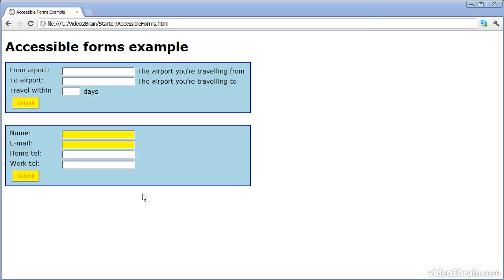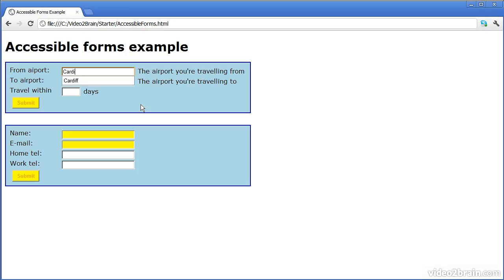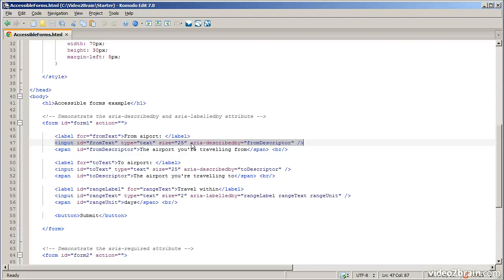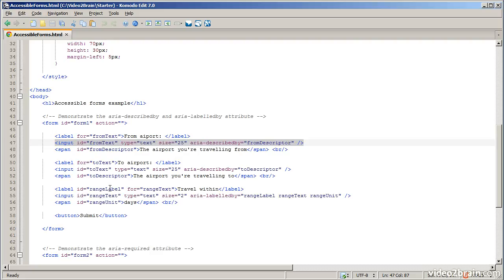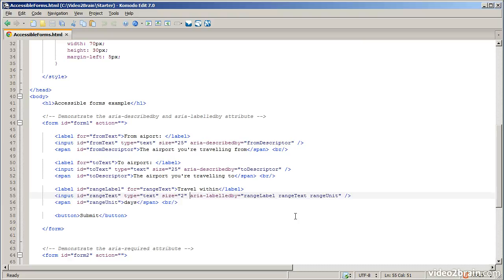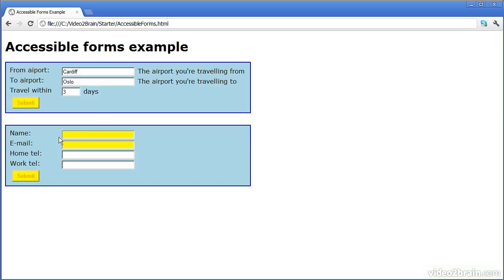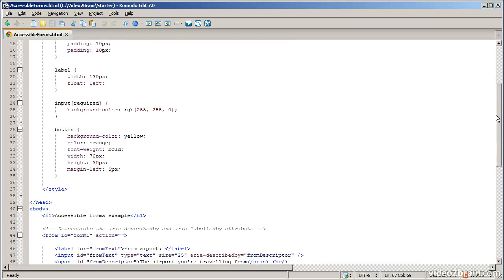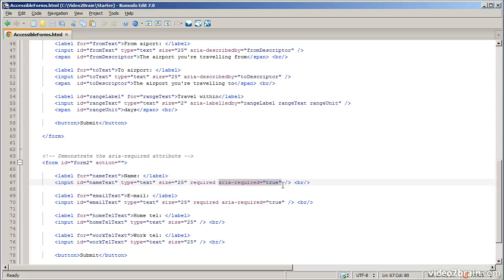HTML5 Tutorial 12